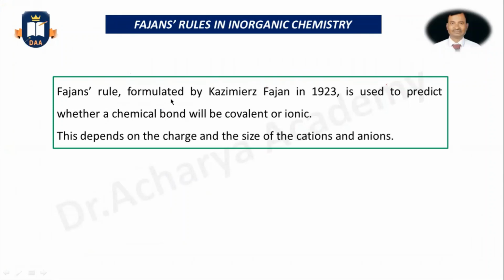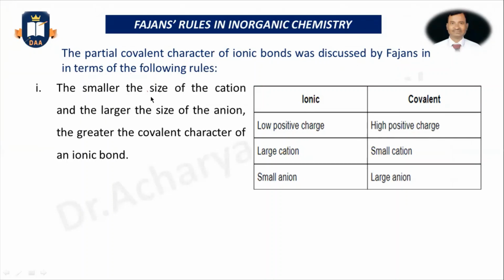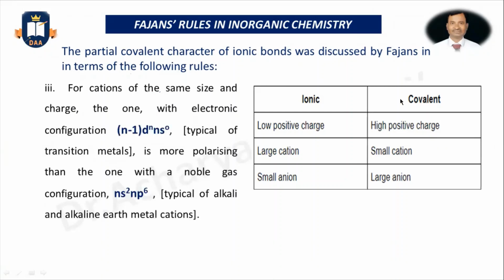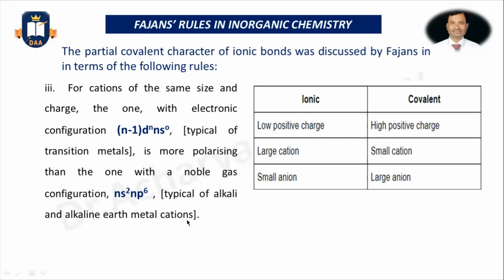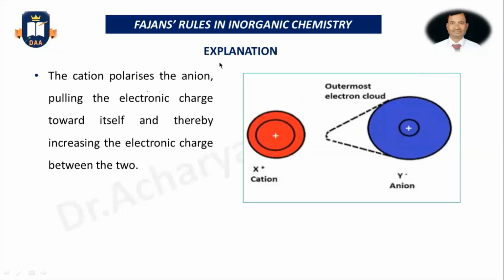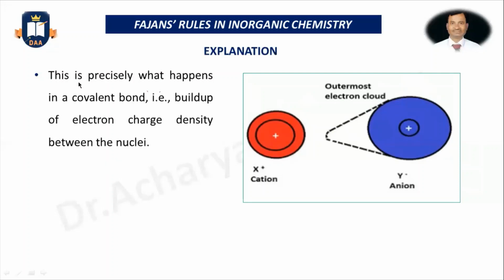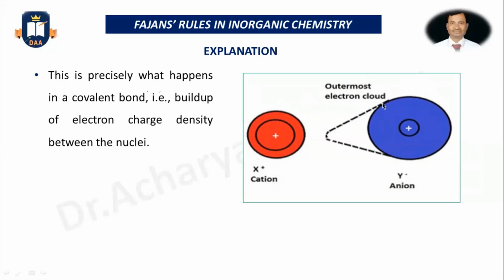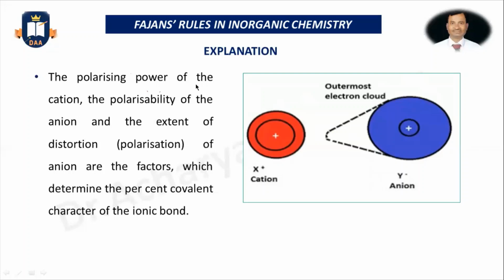(CBSECH11-077) Chemistry, Class-11; FAJANS’ RULES IN INORGANIC CHEMISTRY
This class discusses FAJANS’ RULES